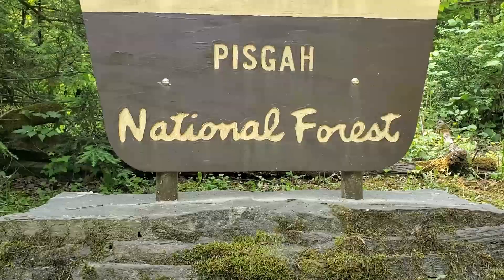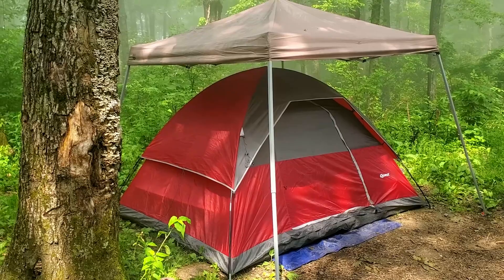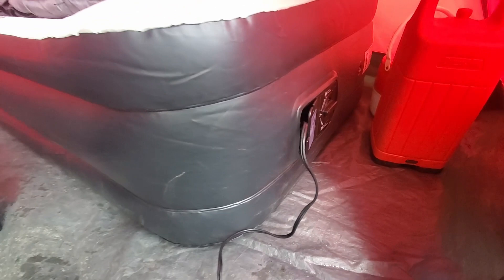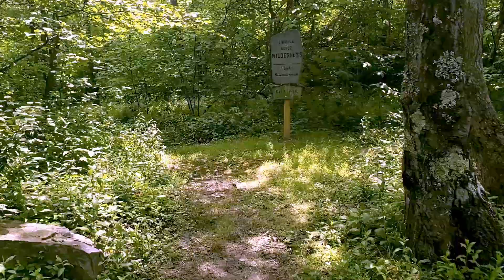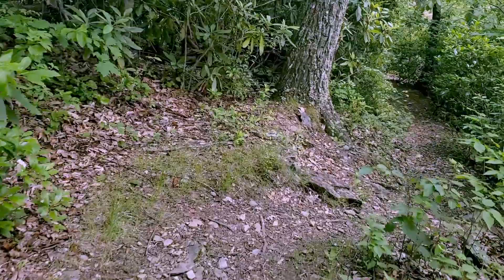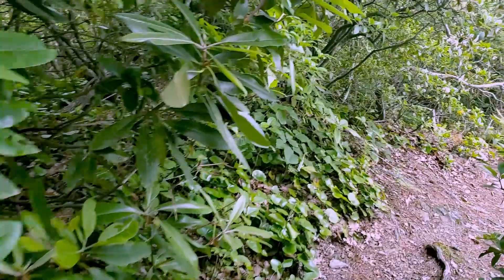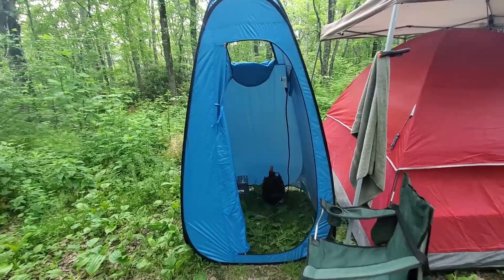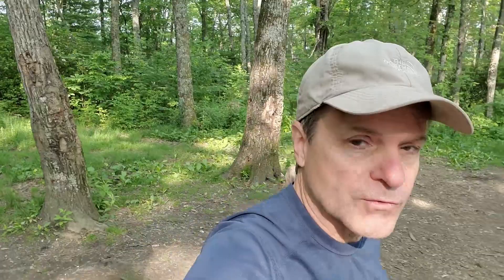Truck Camping In A Dispersed, Primitive Wilderness.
We are camping and hiking in the Pisgah National Forest. It's great to get away from the crowded campgrounds and enjoy the peace of dispersed primitive camping. We brought along a few luxuries that make primitive camping more enjoyable.